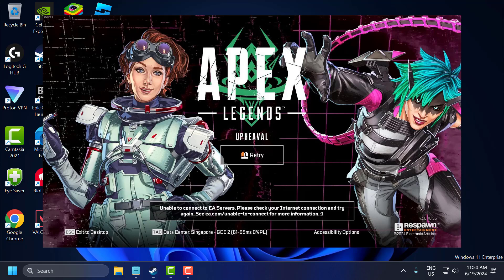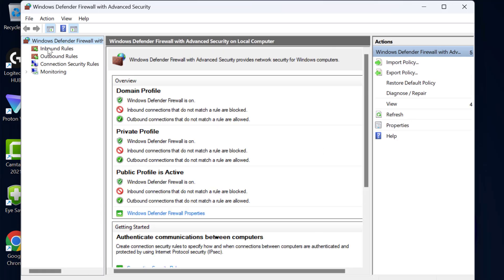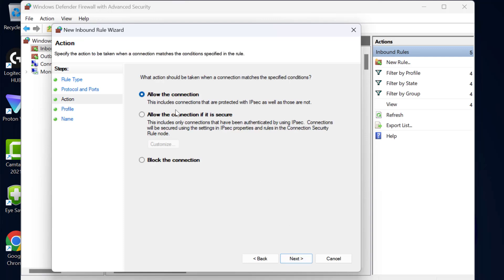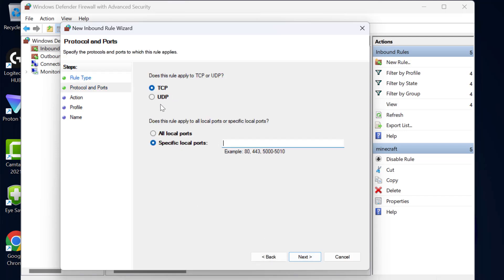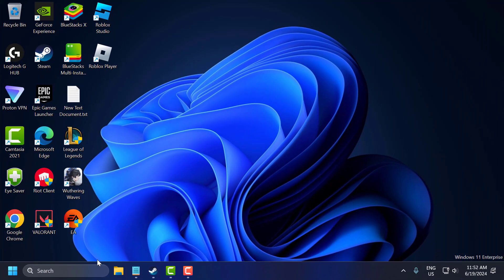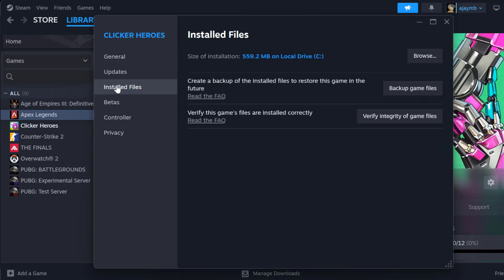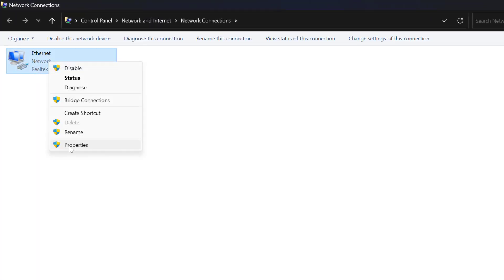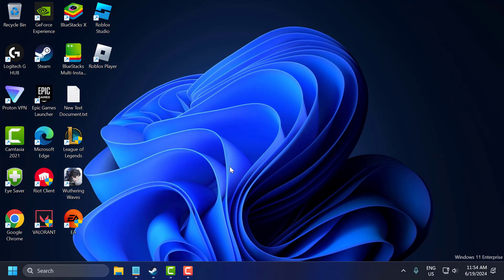How to Fix Apex Legends Unable to Connect to EA Servers Error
Encountering the "Unable to Connect to EA Servers" error in Apex Legends can be incredibly frustrating, preventing you from joining the game. This guide offers detailed steps to troubleshoot and resolve this connection issue. From checking server status and resetting your network equipment to updating drivers and modifying firewall settings, we cover all the bases to help you reconnect to EA servers and get back into the game.

TCP: 80, 443, 9988, 17502, 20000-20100, 22990, 42127

Command Used:
ipconfig /flushdns